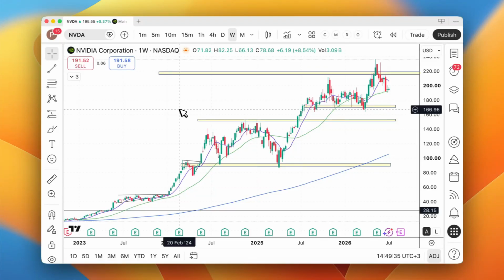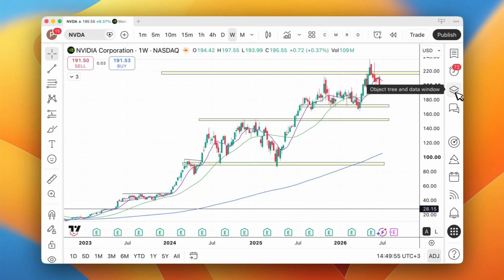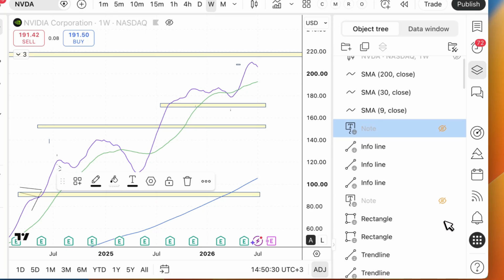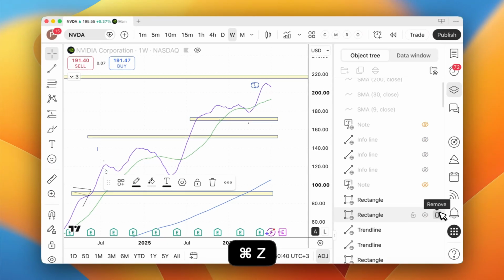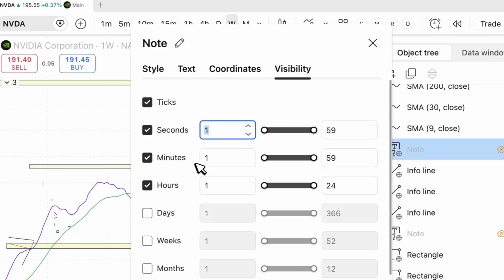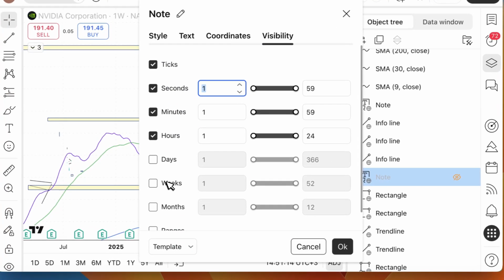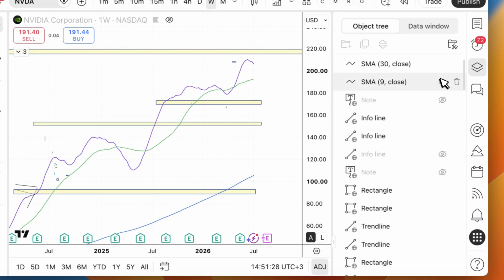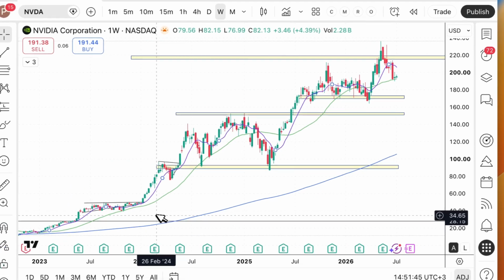How to Use the Object Tree on TradingView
Learn how to use the Object Tree on TradingView to manage drawings, indicators, and chart objects in one place. This quick tutorial shows how to open the Object Tree and organize your chart more easily.